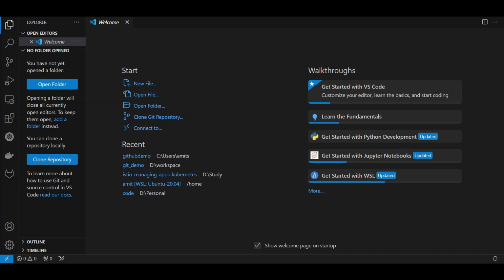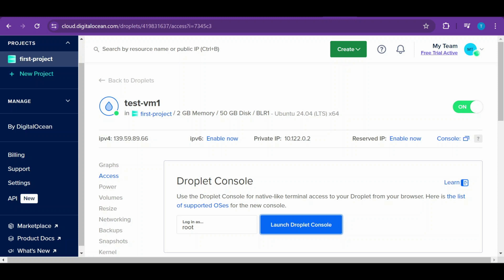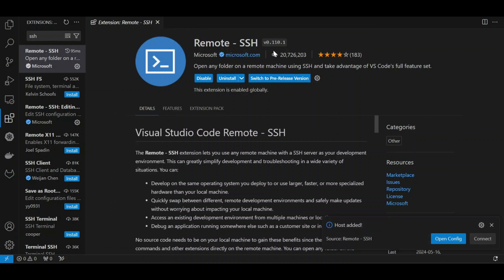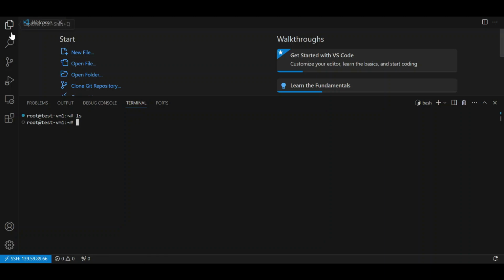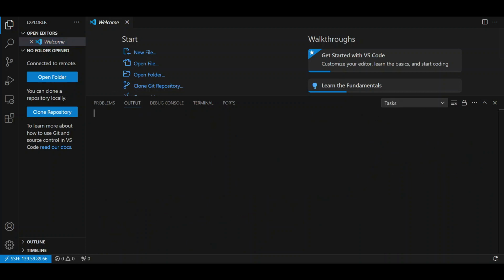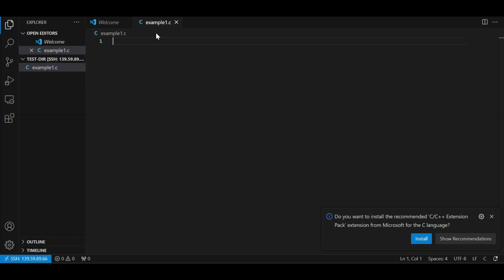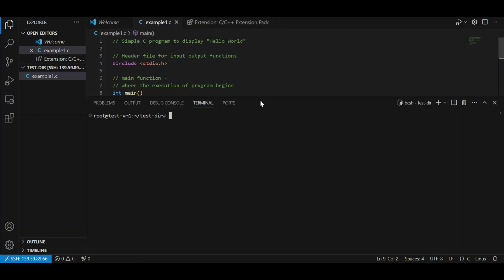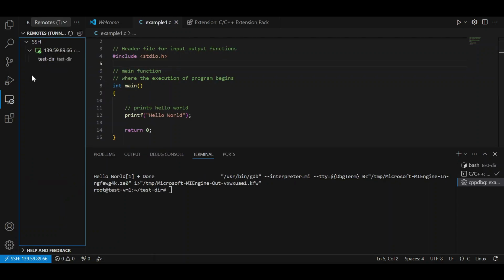Remote Development on VSCode with SSH | Visual Studio Code Remote - SSH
🚀 Visual Studio Code Remote - SSH: Ultimate Guide for Remote Development 🚀

Welcome to our comprehensive tutorial on setting up and using Visual Studio Code's Remote - SSH extension! In this video, we'll walk you through everything you need to know to leverage the power of remote development with VSCode, enhancing your workflow and productivity.

🔧 Tools & Resources:

🔥 Why Use VSCode Remote - SSH?

Develop on remote servers as if they were local
Maintain a consistent development environment
Access powerful server resources

💬 Join the Discussion:
Have questions or tips to share? We love hearing from you.

Discord: [Your Discord Server Invite]